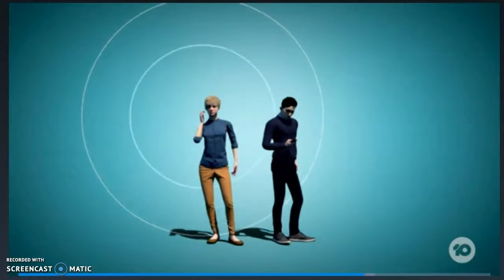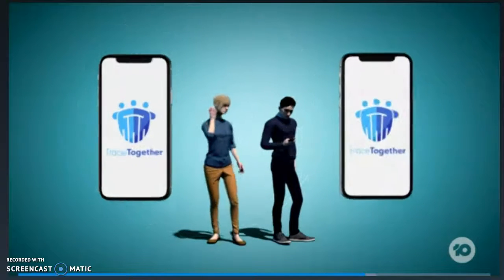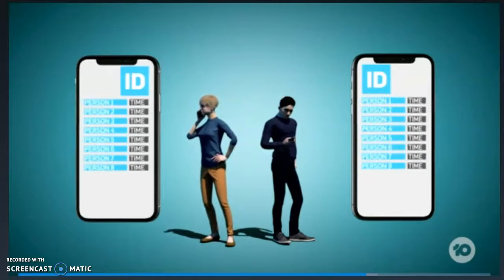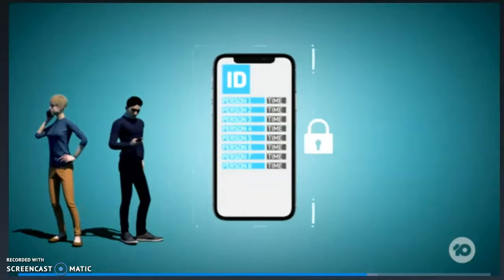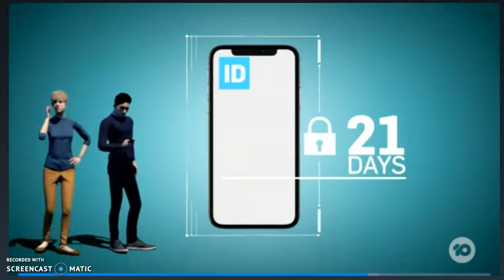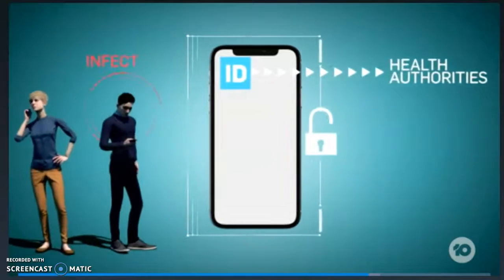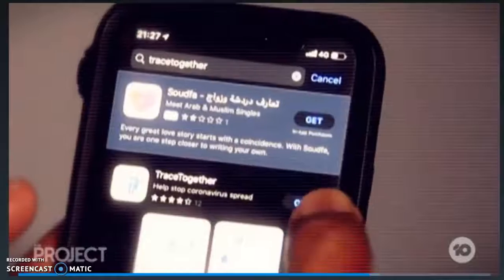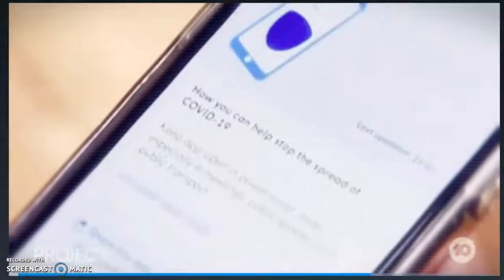Contact Tracing App Announced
Segment of The Project when the government first announced that an app is on its way.